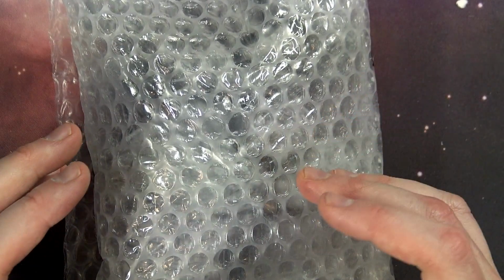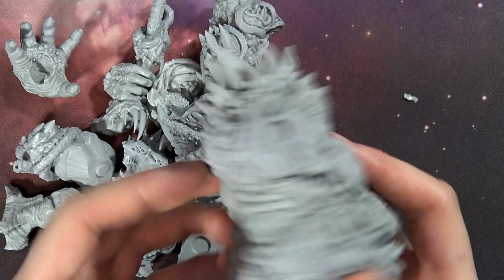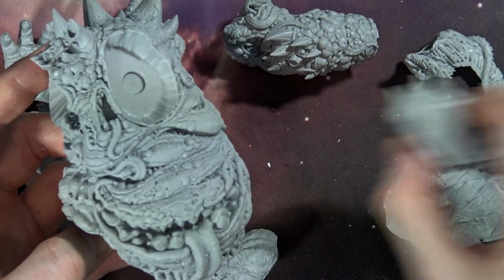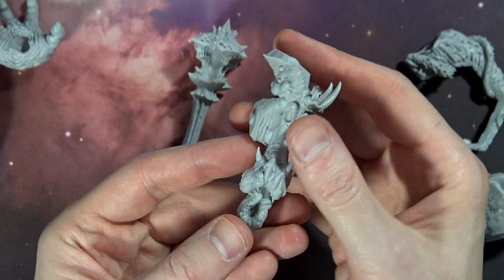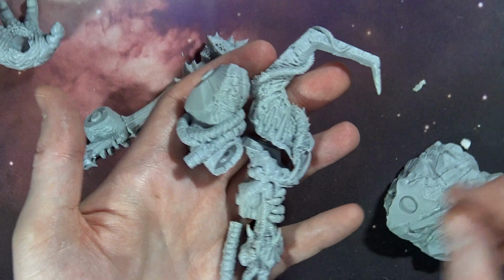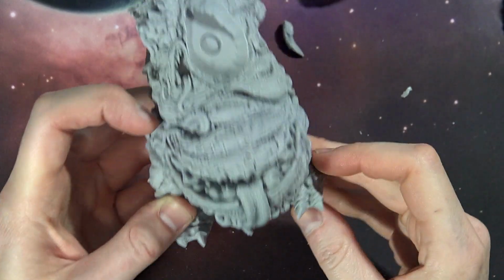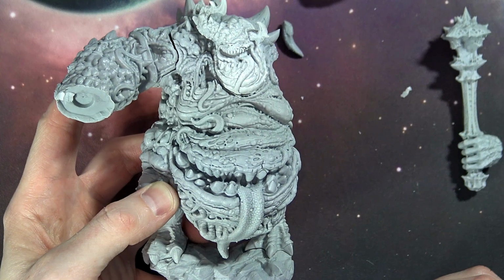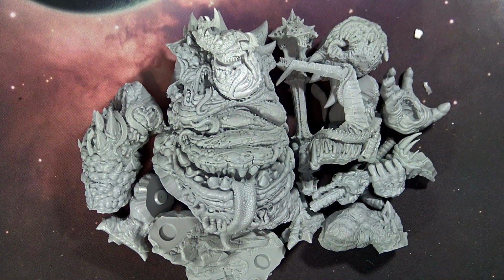How Big Is The Glutton Demon? Review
Come see one of the fattiest demons to ever grace the table top, Creature Caster's new Glutton Demon!